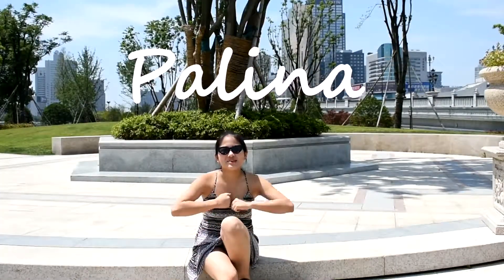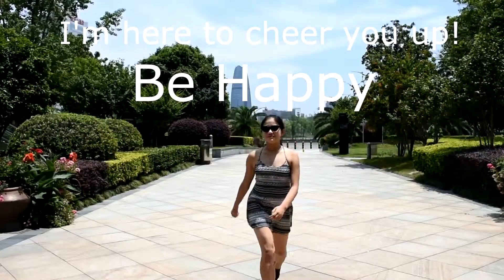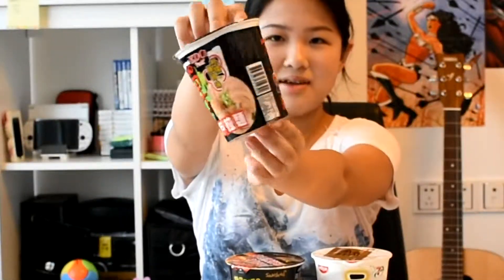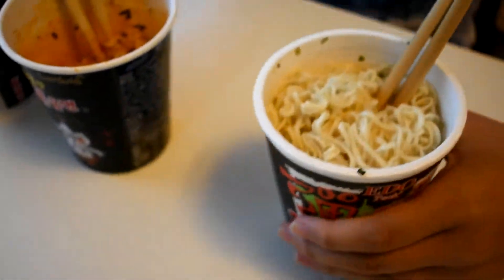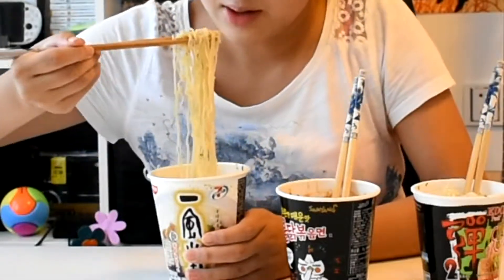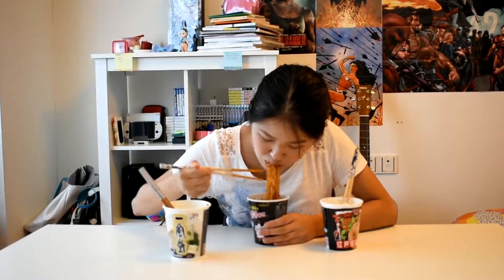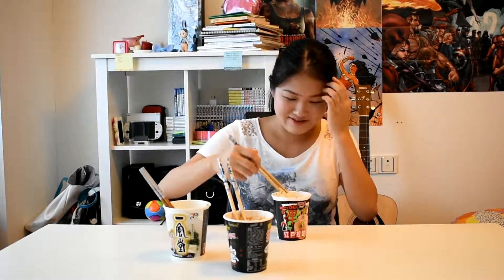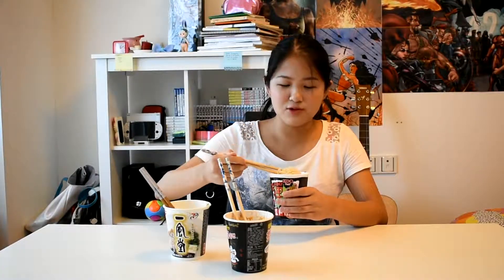Trying Japanese, Singapore, Korean Instant Noodlez! | Palina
Today we saw new noodlez by 7 eleven so we bought it and you're familiar with the spicy one, many people did a challenge on it, here's my old video:
I really love those easy fast to make instant noodlez, they taste good, needs only 3 min to make and it's really cheap, try them out!

NOW GO HAVE A AWESOME DAY